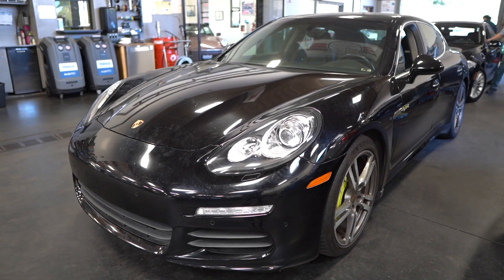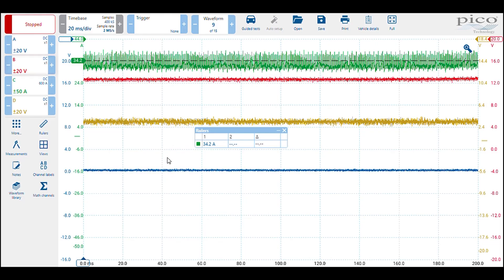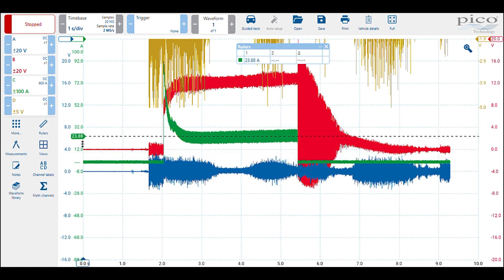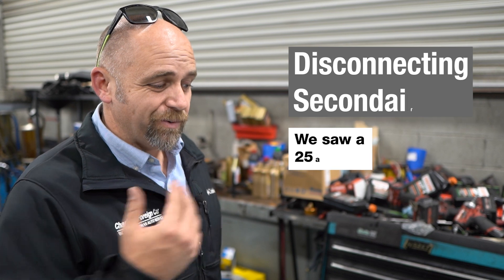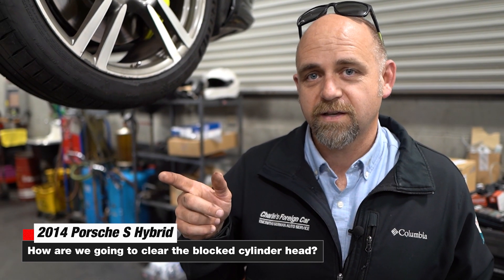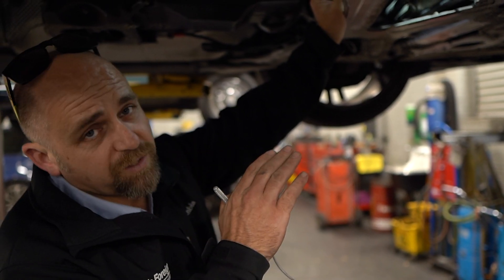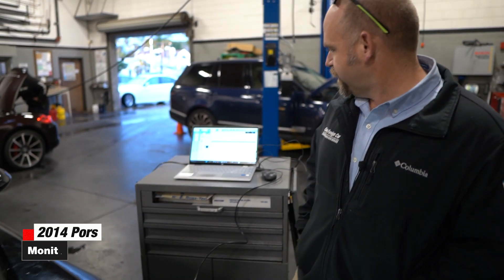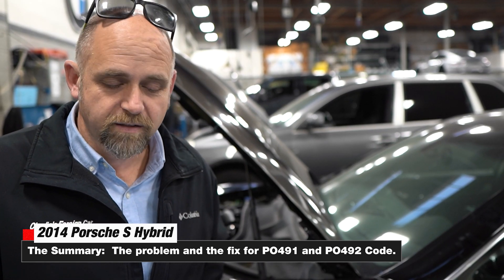Porsche Hybrid Low Flow Codes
Porsche Hybrid Low Flow Codes displayed in this 2014 Porsche Panamera SE Hybrid with a V6 supercharged engine with a hybrid motor with a high voltage battery. It's displaying the PO491 and PO492 Low Flow Secondary Air Bank 1 and Bank 2 in this video we're going to figure out the problem and show you how we fixed this car and got it back on the road.